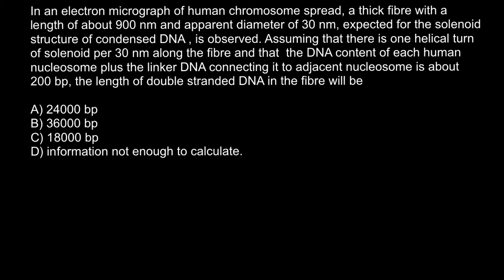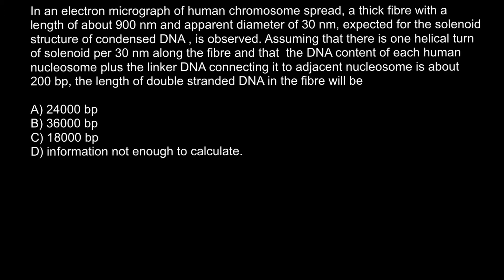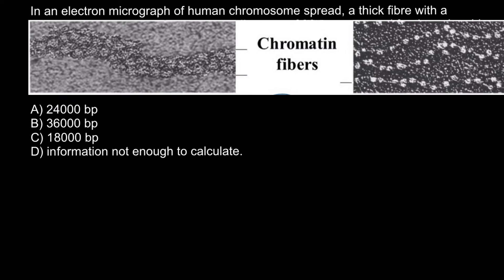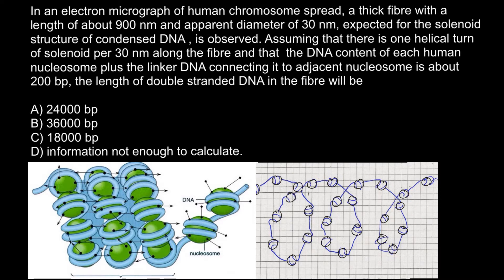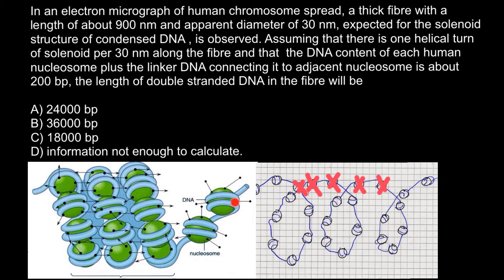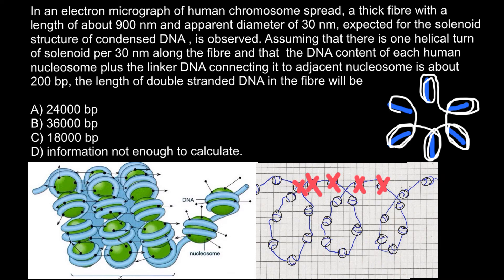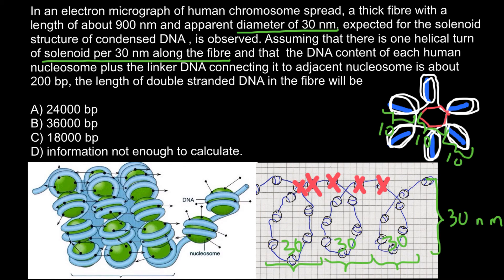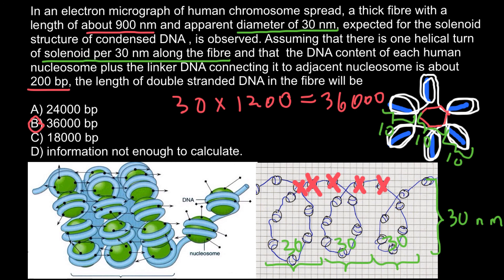How to calculate the length of DNA fragment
Chromatin is a complex of macromolecules found in cells, consisting of DNA, protein, and RNA. The primary functions of chromatin are 1) to package DNA into a more compact, denser shape, 2) to reinforce the DNA macromolecule to allow mitosis, 3) to prevent DNA damage, and 4) to control gene expression and DNA replication. The primary protein components of chromatin are histones that compact the DNA. Chromatin is only found in eukaryotic cells (cells with defined nuclei). Prokaryotic cells have a different organization of their DNA (the prokaryotic chromosome equivalent is called genophore and is localized within the nucleoid region).

Chromatin's structure is currently poorly understood despite being subjected to intense investigation. Its structure depends on several factors. The overall structure depends on the stage of the cell cycle. During interphase, the chromatin is structurally loose to allow access to RNA and DNA polymerases that transcribe and replicate the DNA. The local structure of chromatin during interphase depends on the genes present on the DNA. That DNA which codes genes that are actively transcribed ("turned on") is more loosely packaged and associated with RNA polymerases (referred to as euchromatin) while that DNA which codes inactive genes ("turned off") is more condensed and associated with structural proteins (heterochromatin). Epigenetic chemical modification of the structural proteins in chromatin also alters the local chromatin structure, in particular chemical modifications of histone proteins by methylation and acetylation. As the cell prepares to divide, i.e. enters mitosis or meiosis, the chromatin packages more tightly to facilitate segregation of the chromosomes during anaphase. During this stage of the cell cycle this makes the individual chromosomes in many cells visible by optical microscope.

In general terms, there are three levels of chromatin organization:

DNA wraps around histone proteins forming nucleosomes; the "beads on a string" structure (euchromatin).
Multiple histones wrap into a 30 nm fibre consisting of nucleosome arrays in their most compact form (heterochromatin). (Definitively established to exist in vitro, the 30-nanometer fibre was not seen in recent X-ray studies of human mitotic chromosomes.)
Higher-level DNA packaging of the 30 nm fibre into the metaphase chromosome (during mitosis and meiosis).
There are, however, many cells that do not follow this organisation. For example, spermatozoa and avian red blood cells have more tightly packed chromatin than most eukaryotic cells, and trypanosomatid protozoa do not condense their chromatin into visible chromosomes for mitosis.